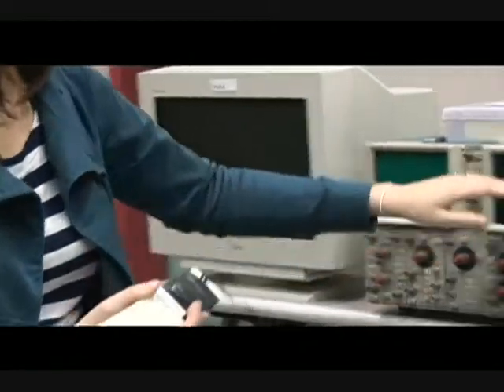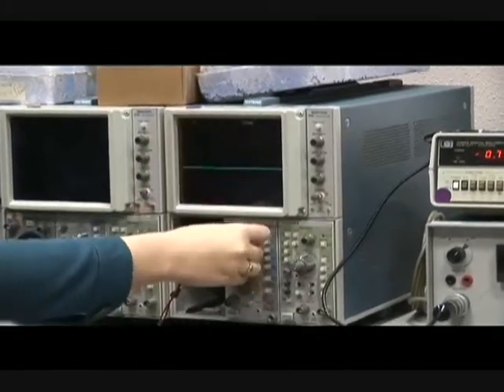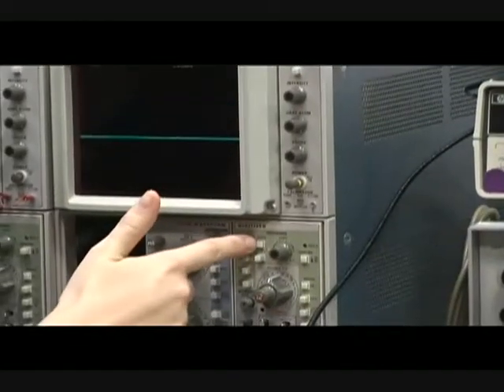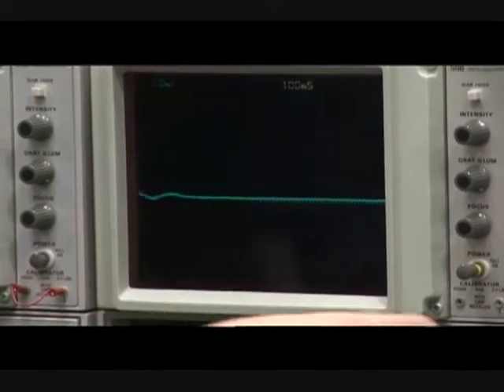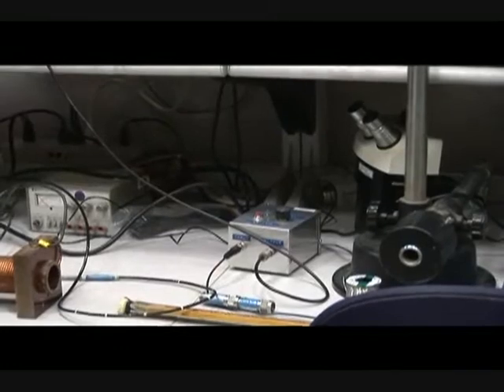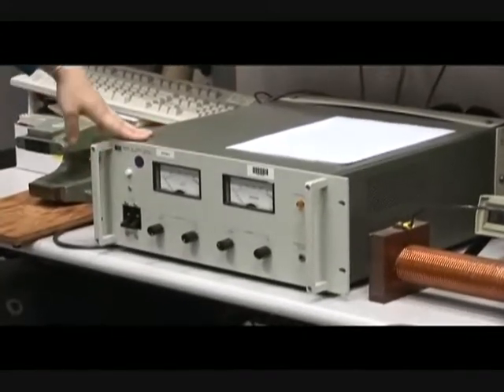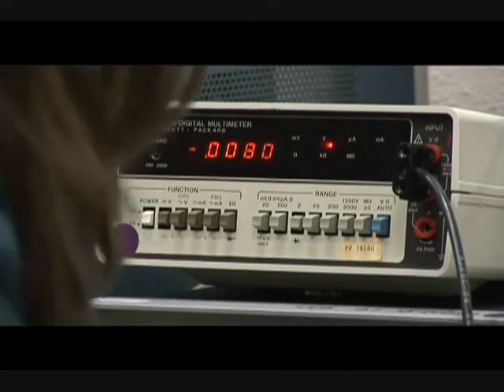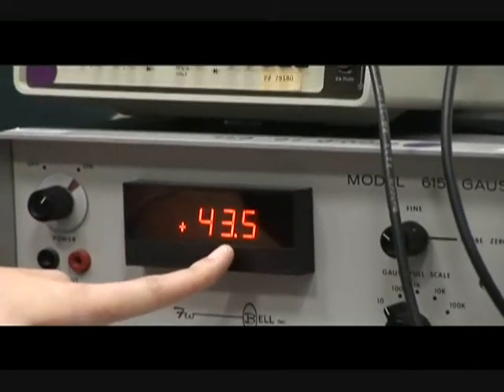Magnetic Measurements Lab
In which Erin describes how to take oscilloscope and multimeter readings on some classic induced voltage experiments.